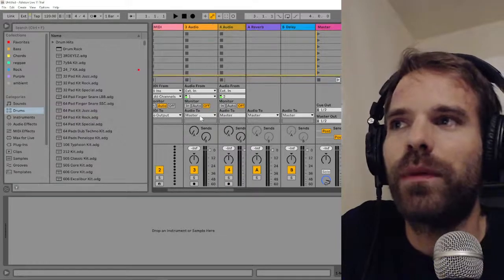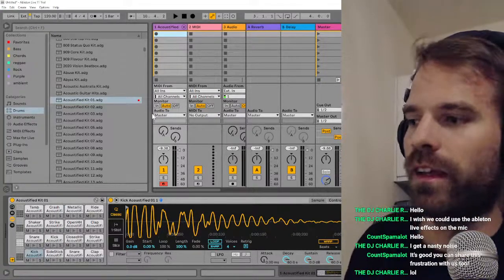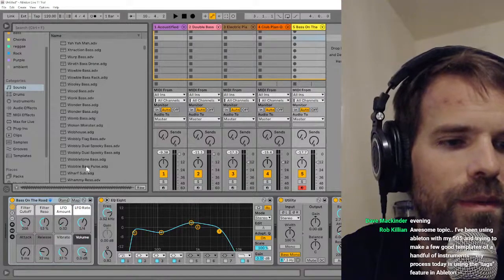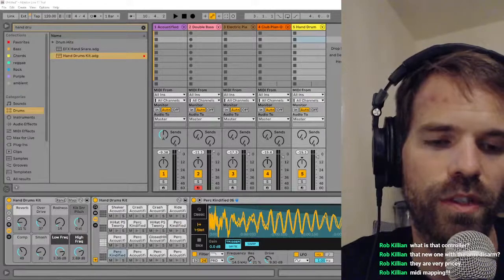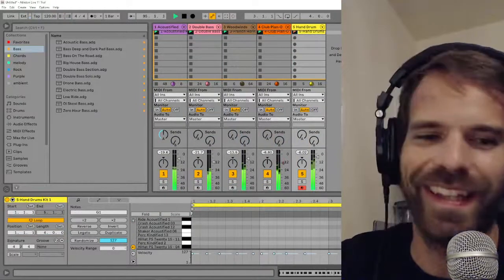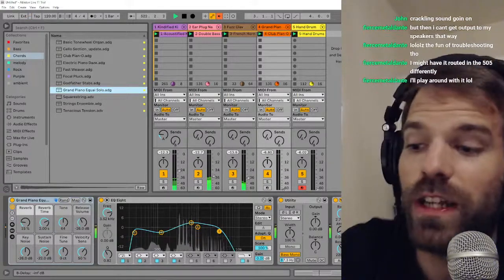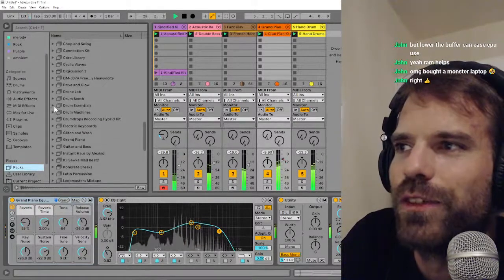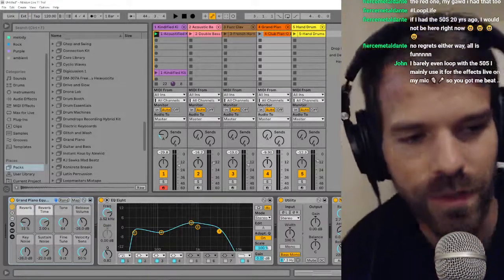Reviewing Ableton Packs - RC505 Live Looping - July 23rd '21